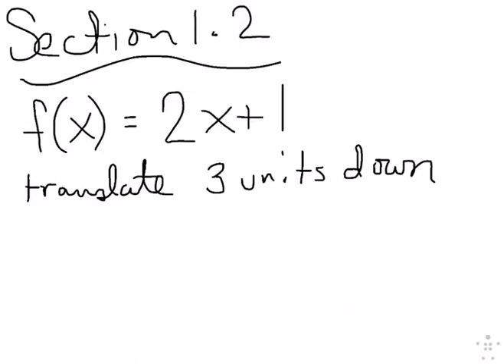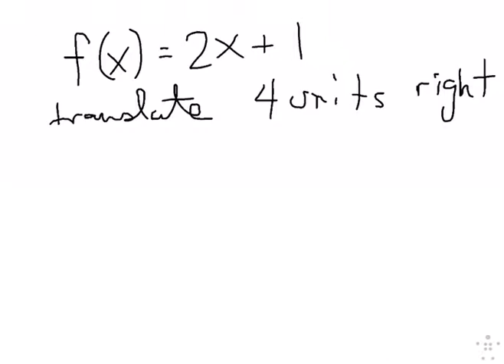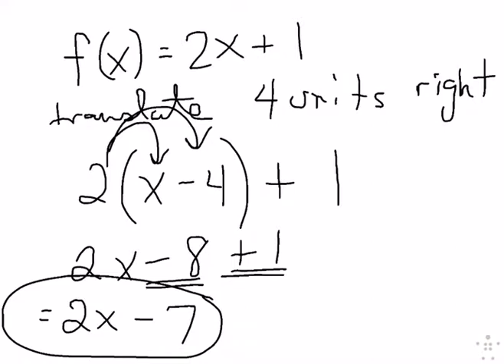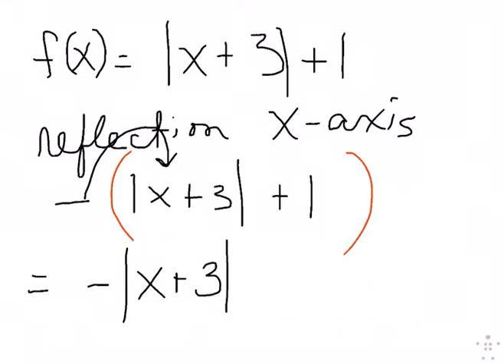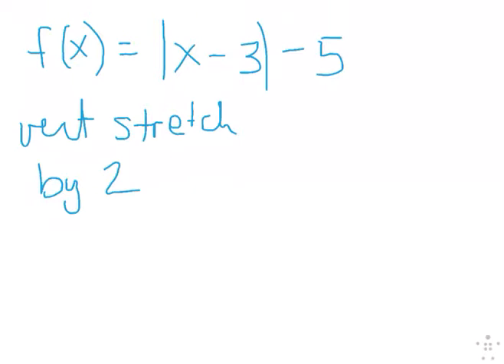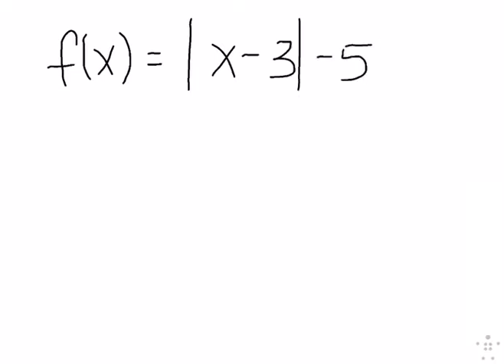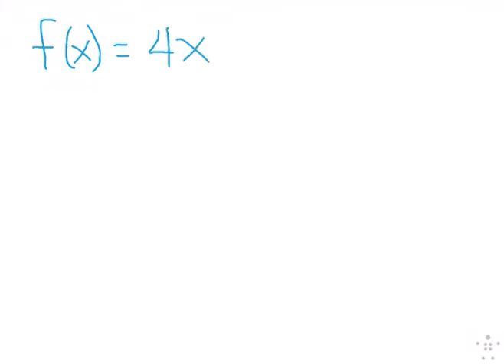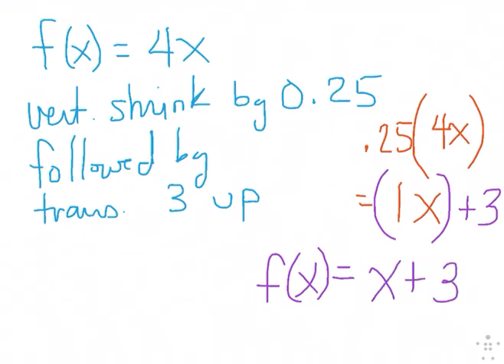Section 1.2 Algebra 2 Writing Functions with Transformations